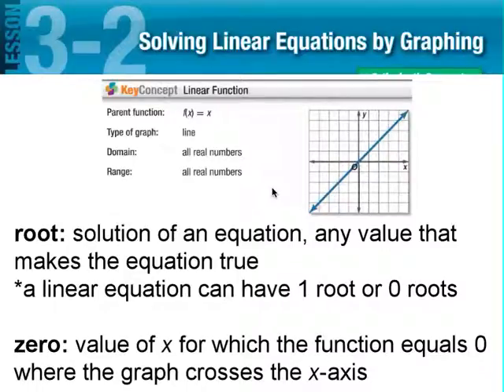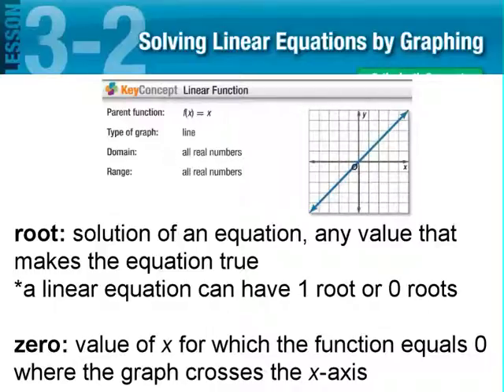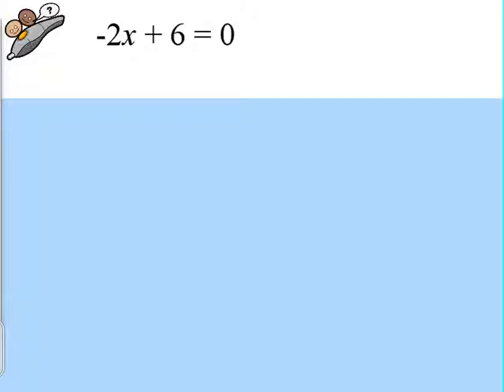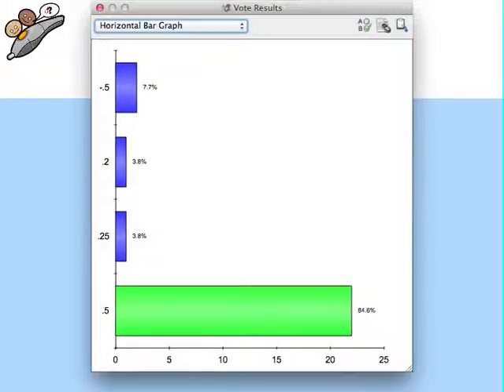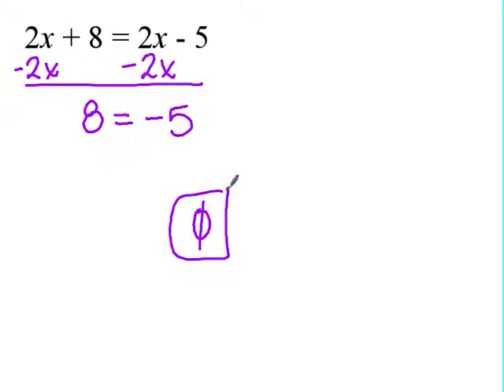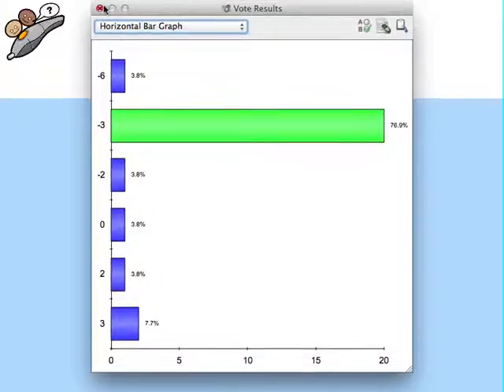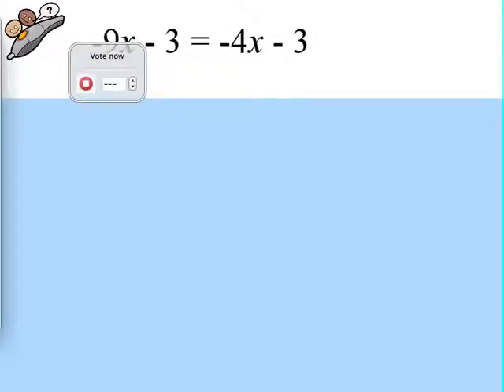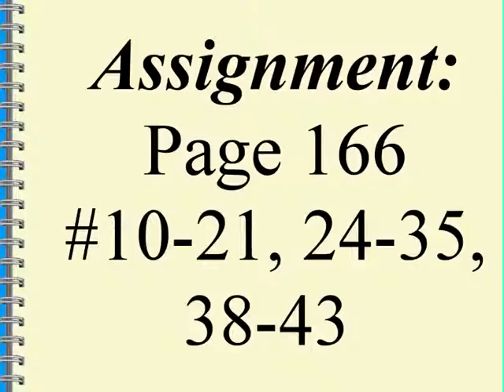Alg. 1--Lesson 3-2 (12).mov